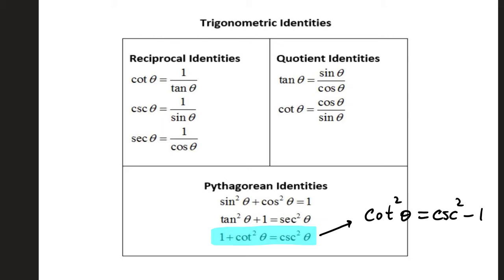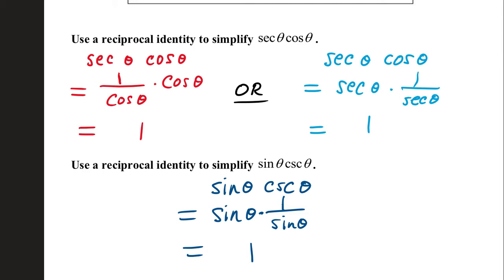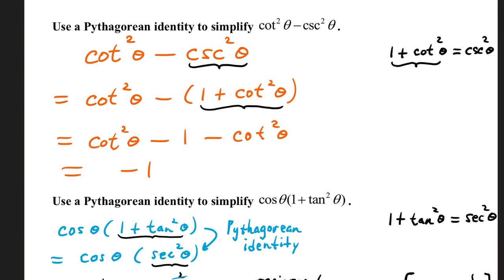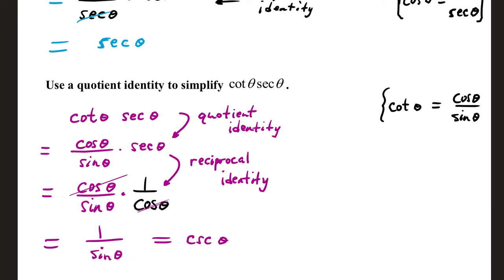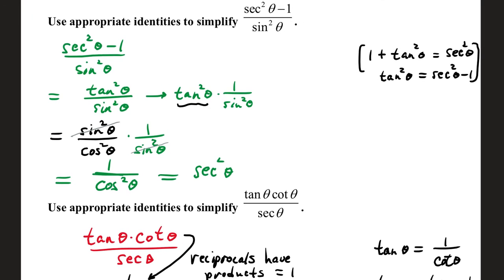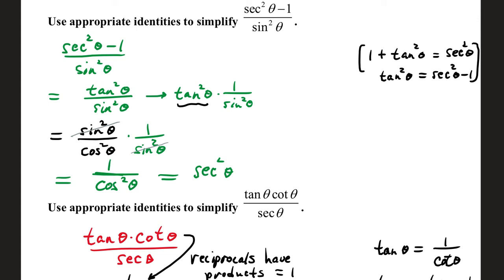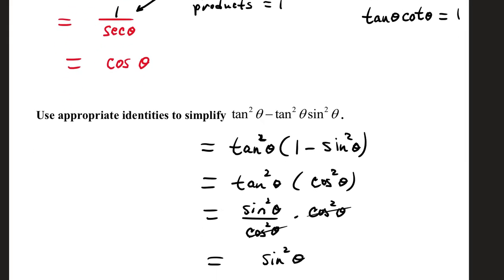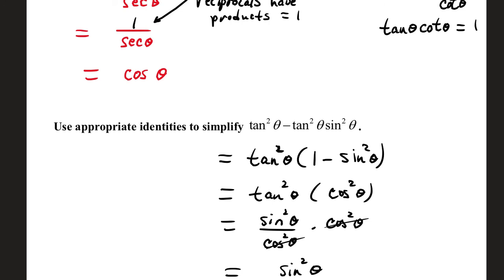Introduction to Identities